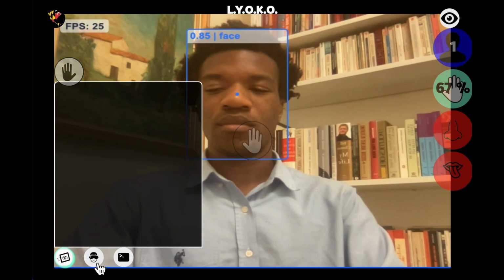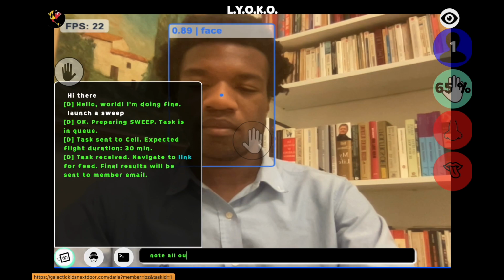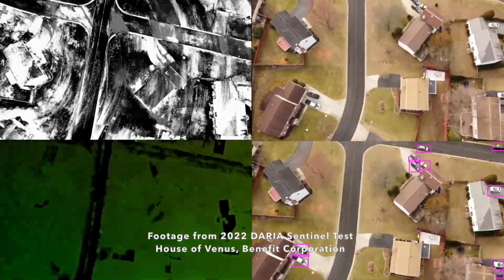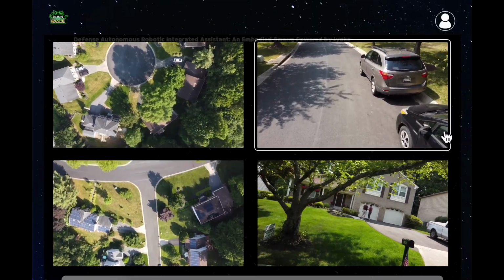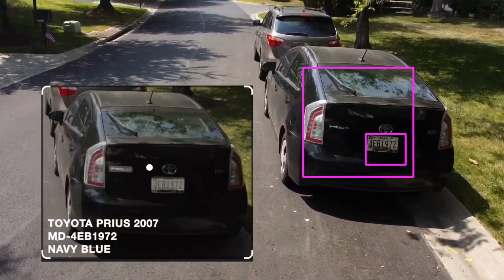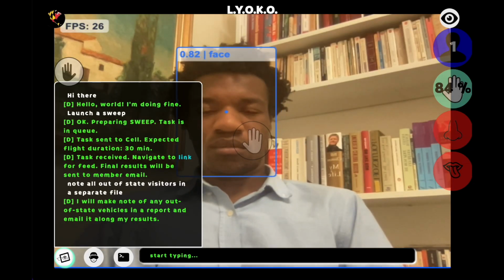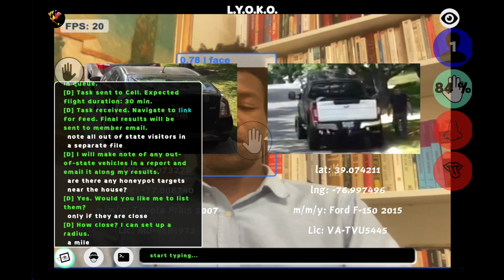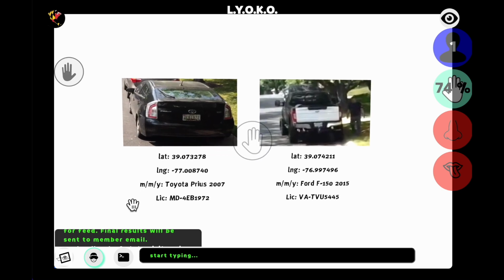Operation: S.W.E.E.P.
See
Where
Evil
Eerily
Passes

In this demonstration I send out a cell of drones (4 drones total) to sweep a neighborhood located several dozen miles away. I prompt Daria to search for a car which I specifically tagged from a routine flight earlier this week. I also give her the task of taking note of any one from out of state.

Next is the H.O.N.E.Y.P.O.T.